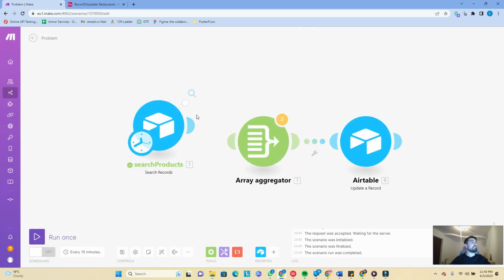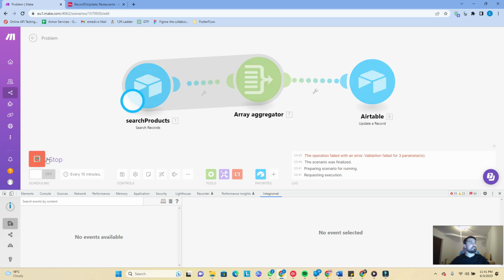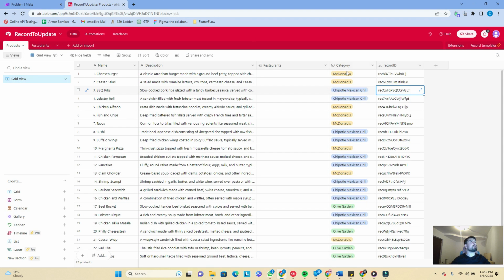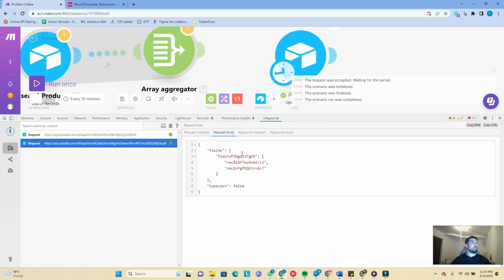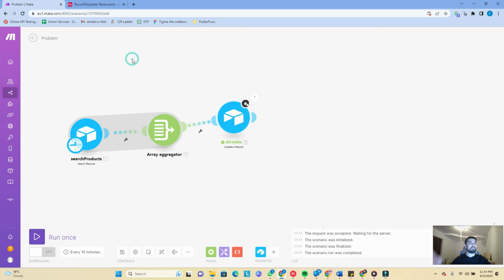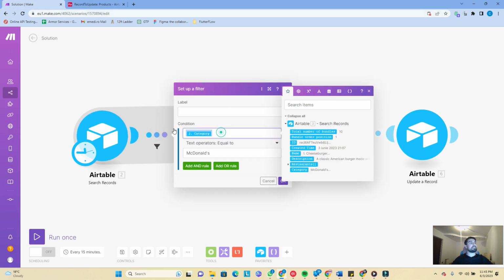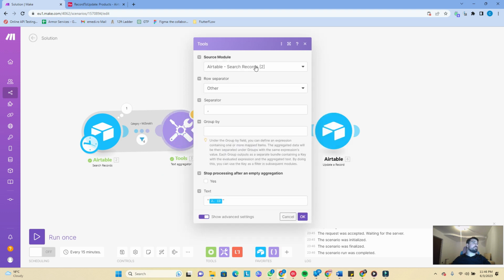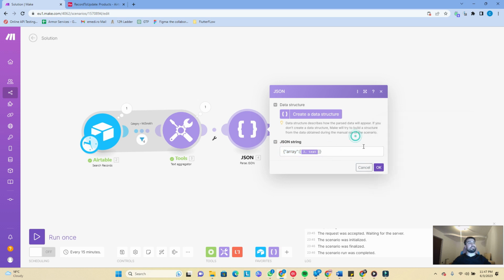Link one Record To Multiple In Airtable with Make | Quick & Easy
Learn how to streamline your data management in Airtable with this comprehensive tutorial. In this video, we'll show you how to link multiple records to a single record using Make in 2-3 easy steps.